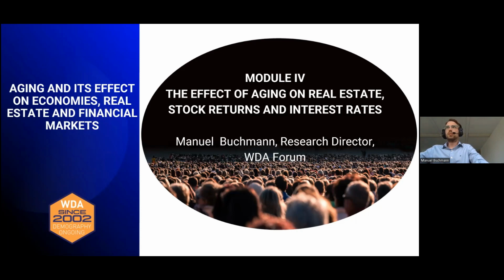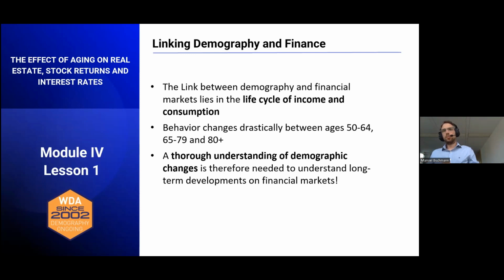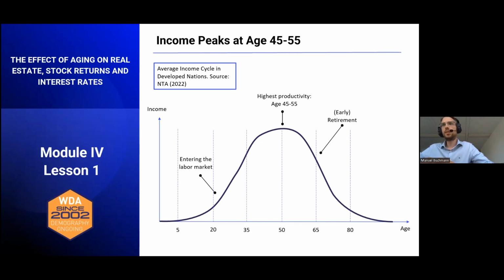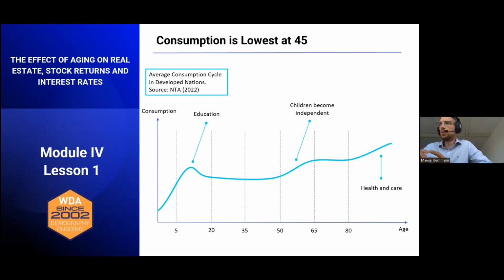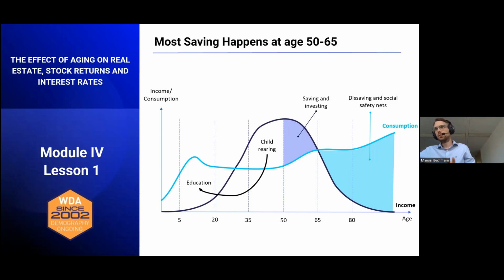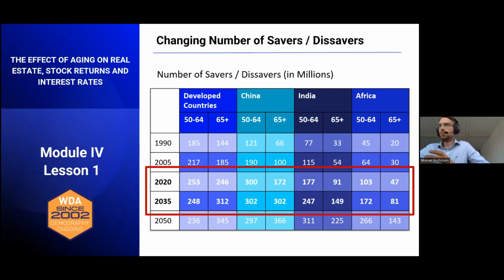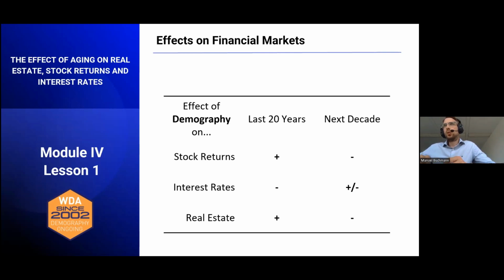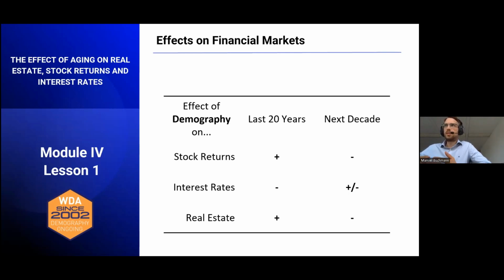Manuel Buchman Lesson 1